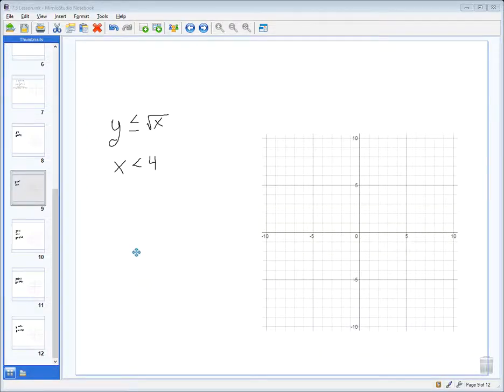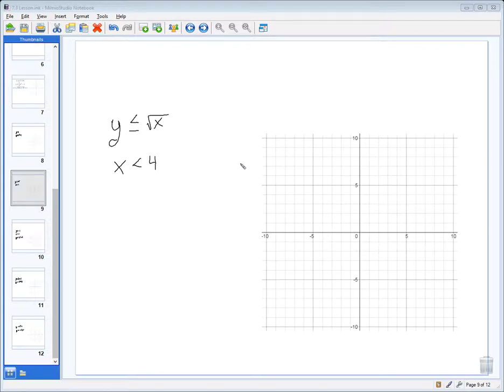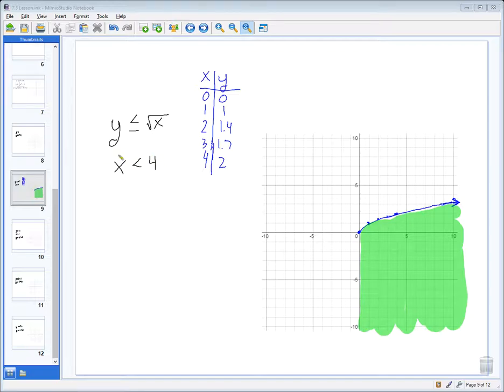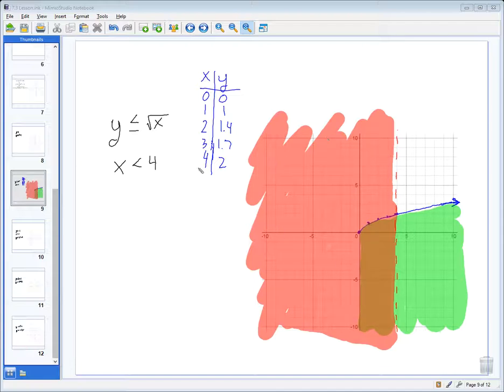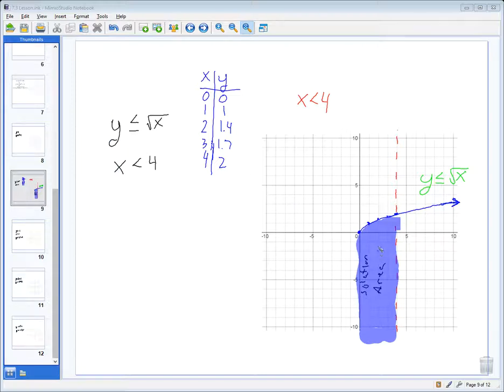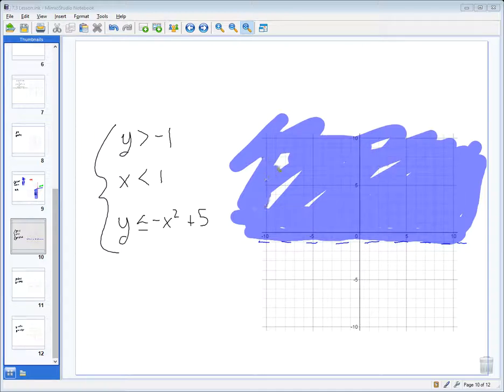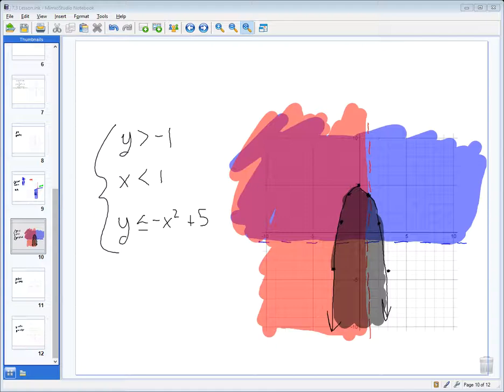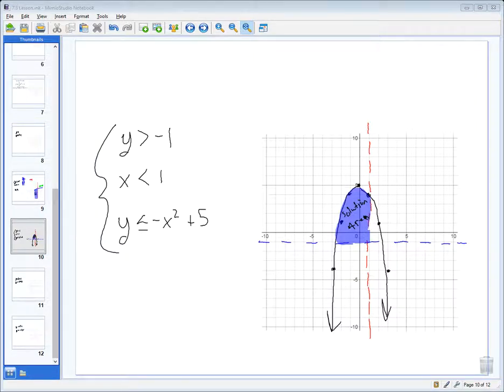M3 7 3 Extended Lesson